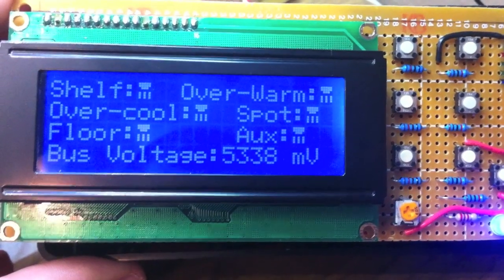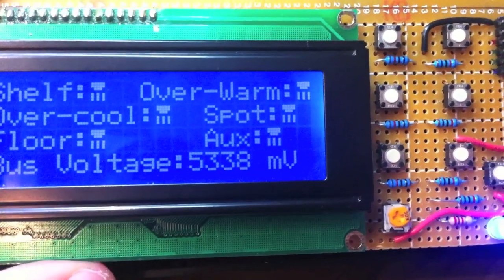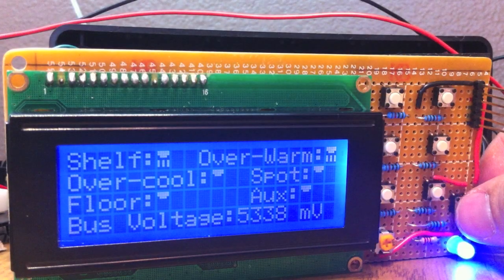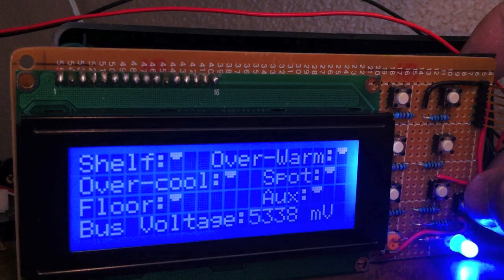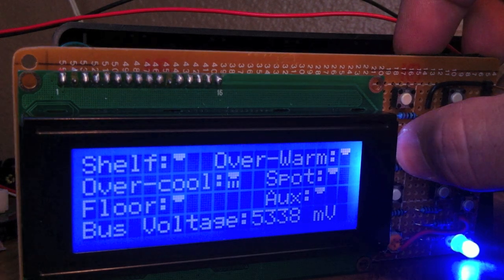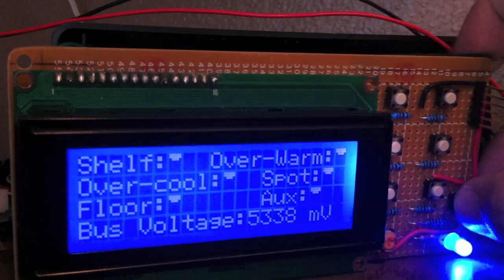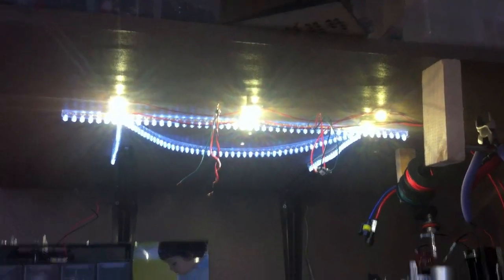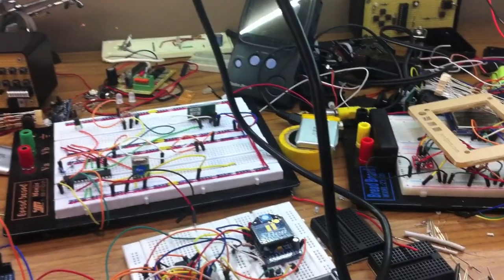Bench Lights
This is a brief look at the light controller on my bench. Overkill, I know. Powered by an Atmel 328PU running an Arduino bootloader.